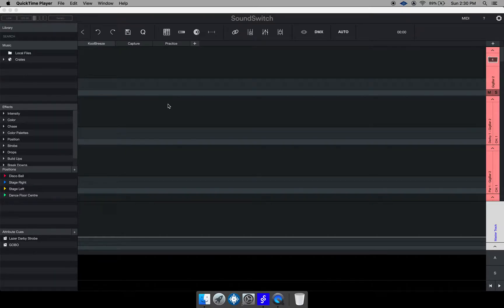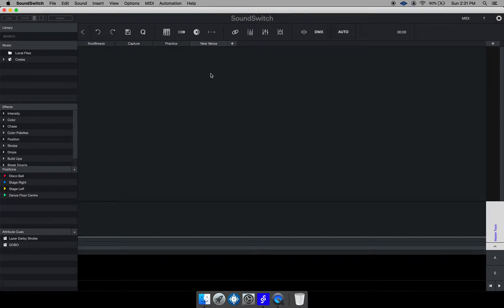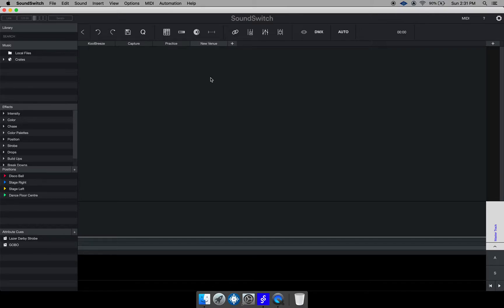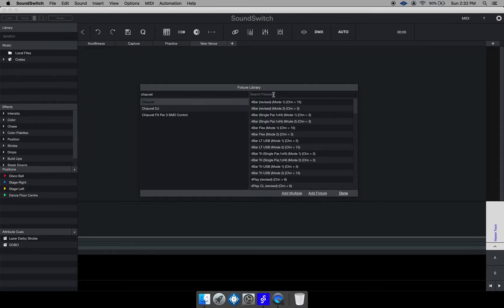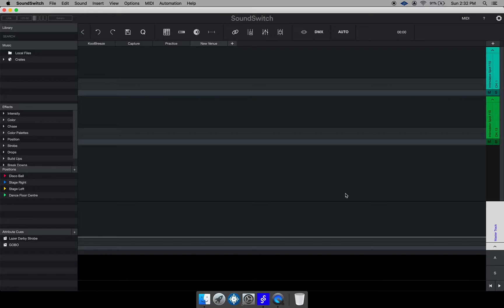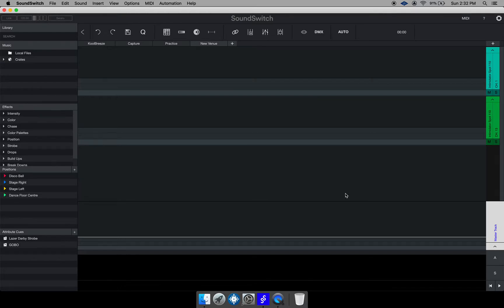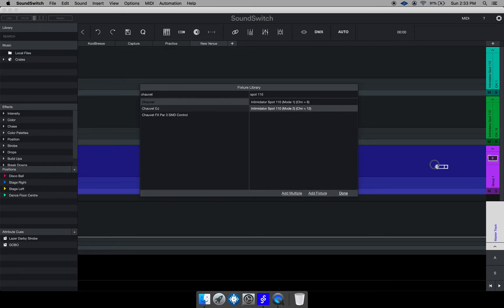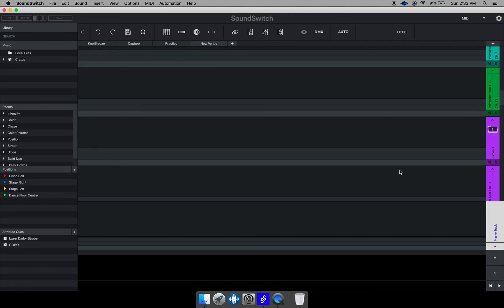Creating Venue and adding Fixtures in SoundSwitch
Wah gwaan massive. In this video I will demonstrate hiw to create a venue and add fixtures and fixture groups in sound switch